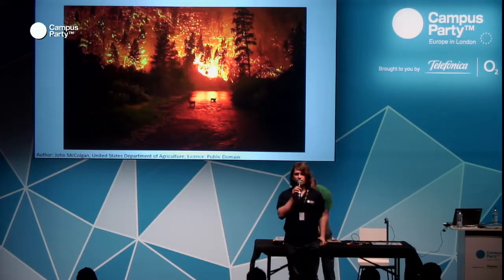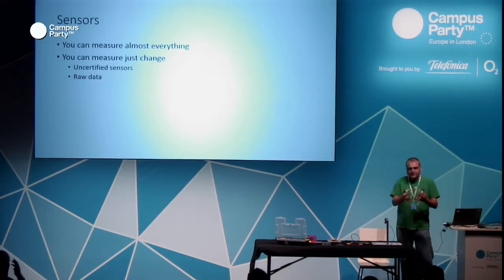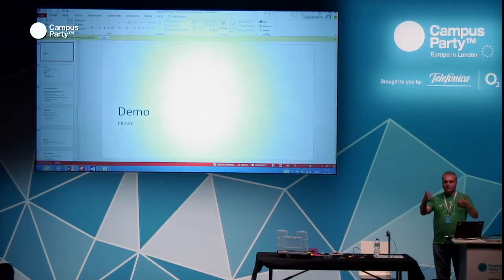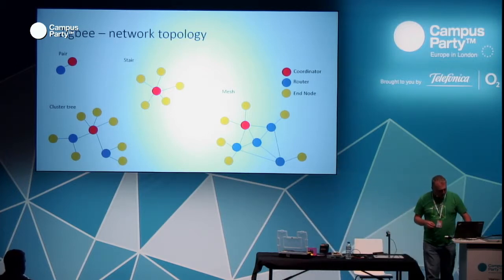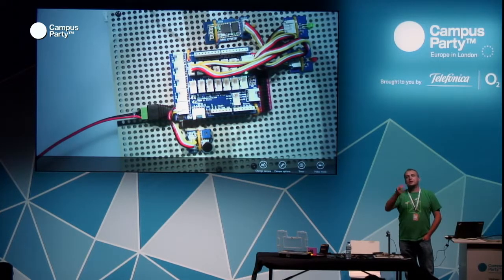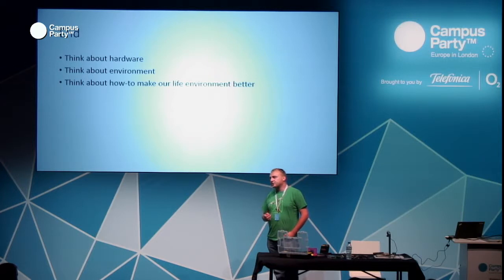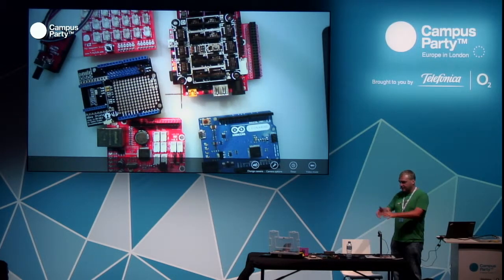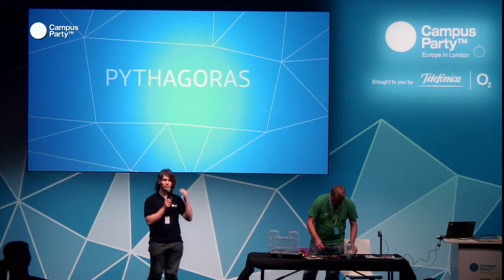CPEU3 - Internet of things: STEPAN BECHYNSKY